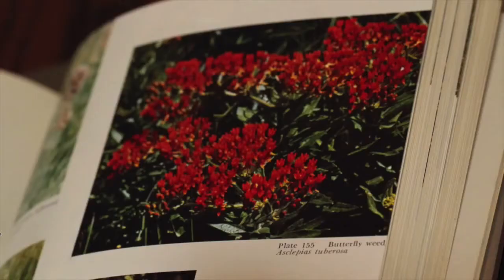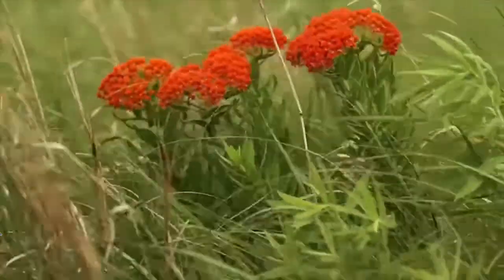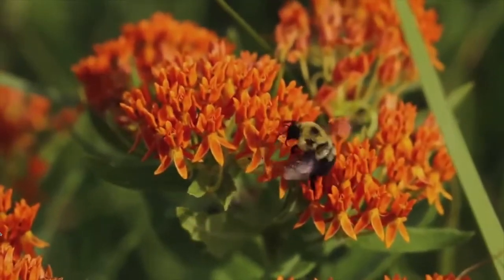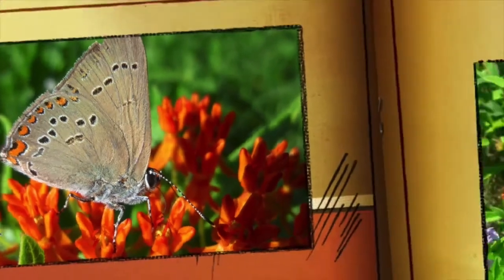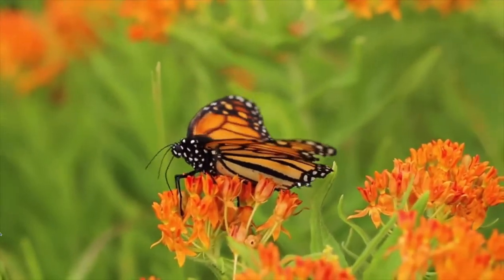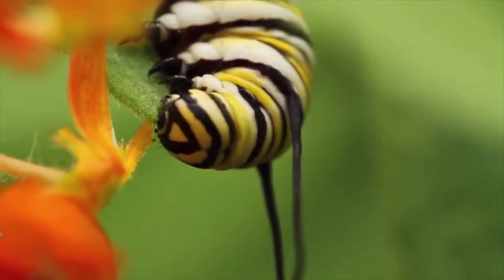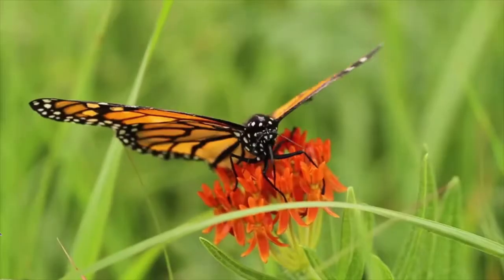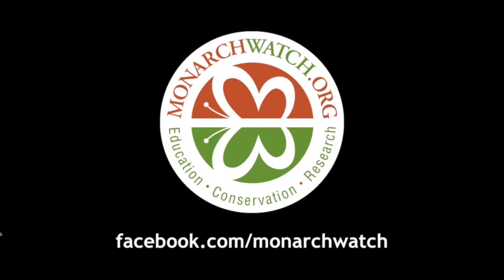Discovery Day: Pollinators -- Planting Butterfly Milkweed with Monarch Watch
Chip Taylor, director of Monarch Watch, describes milkweeds that can be planted in gardens or restoration sites for the purpose of providing foliage for monarch larvae and nectar for adults.